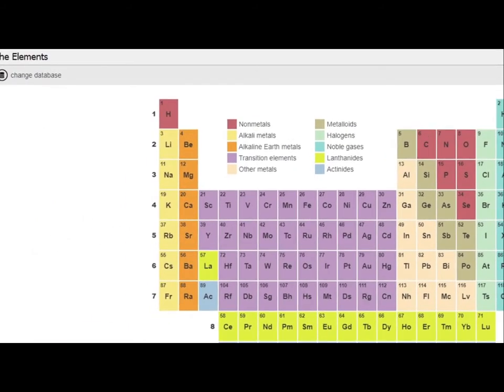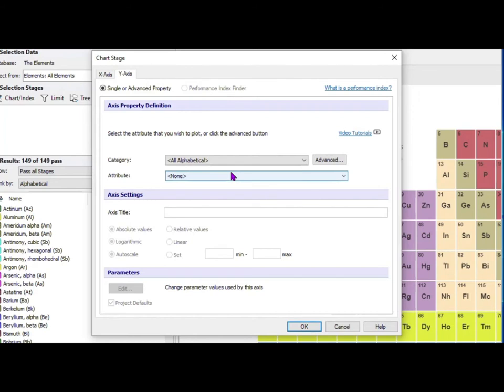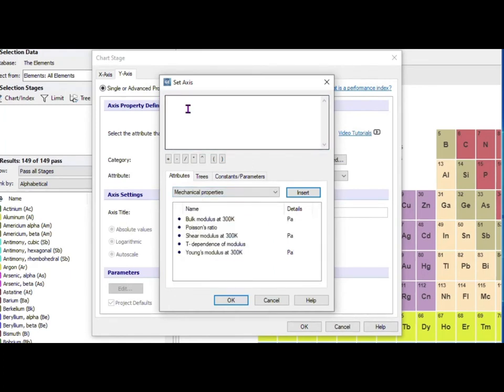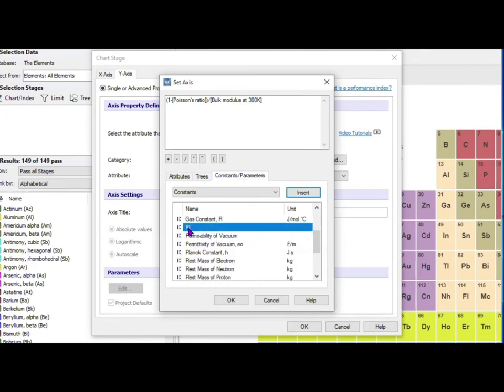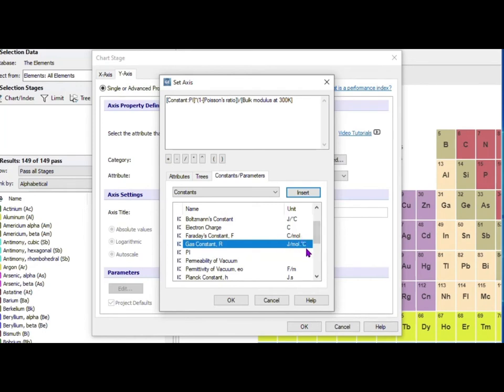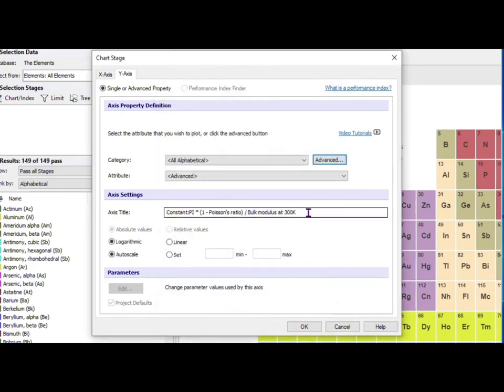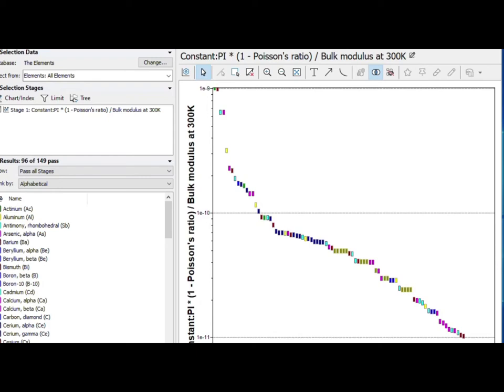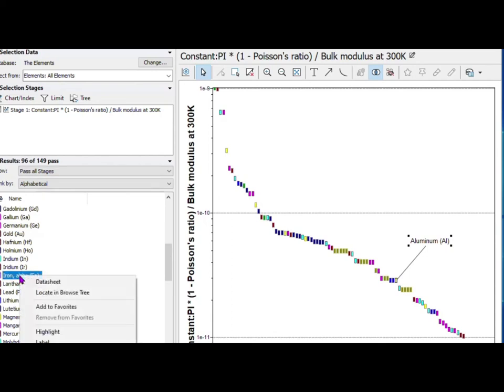CES Edupack advanced plotting